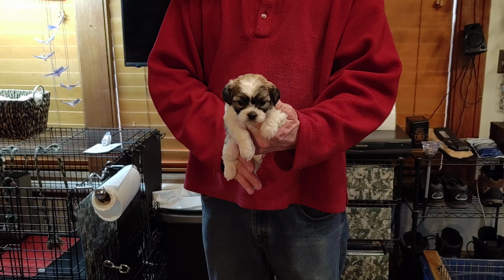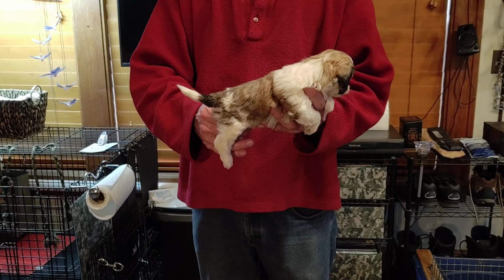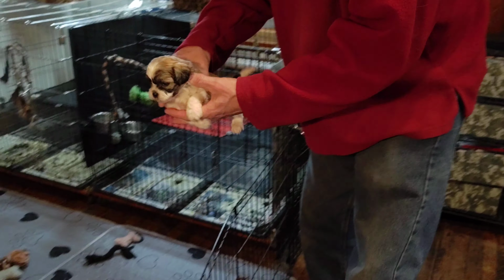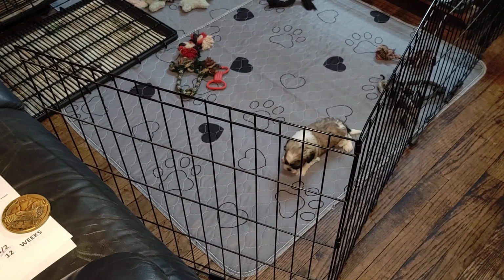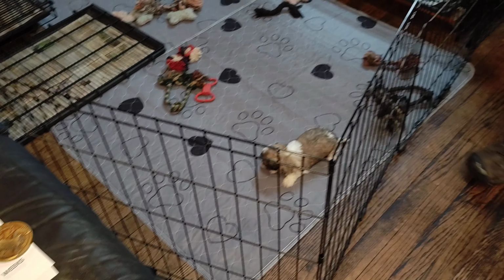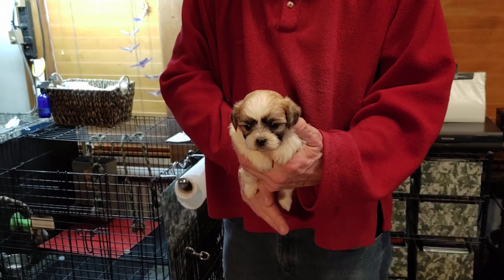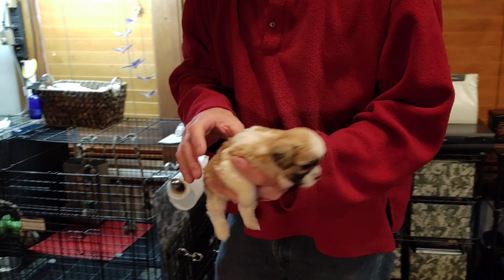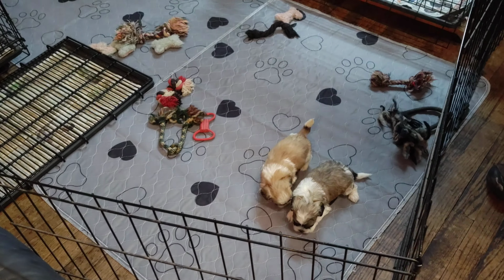LOUELLA2 02012022M1M2M3M4F5F6F7F8 ON 3 6 2022 ArdyWeb com Shih Tzu Bichon mix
Minnesota Lap Dogs
non shed
hypoallergenic
GREAT with kids & other pets
ARDYWEB.COM
Teddy Bears
Shichon
1/2 shih tzu & 1/2 bichon cross
m=male f=female
mother 14.4#
father 8#
range 8-17#
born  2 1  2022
MALE $800  tax INCLUDED
FEMALE $1000 tax INCLUDED
***READY 10  weeks pickup 4/2
5  week
LOUELLA M2 M3 M4
F5
are AVAILABLE

LOUELLA M1
LOUELLA F6
LOUELLA F7
LOUELLA F8
 are SOLD